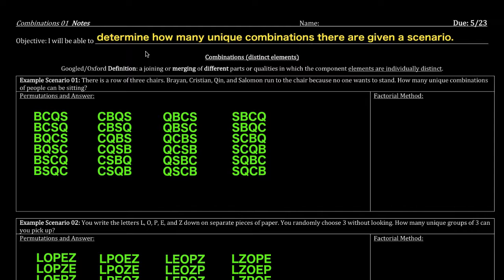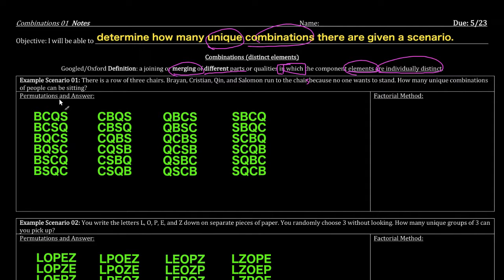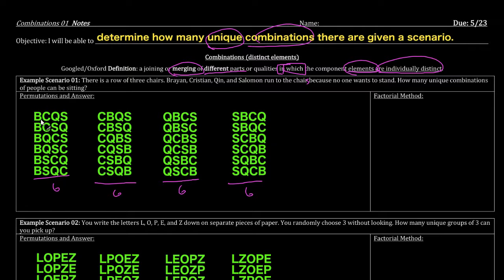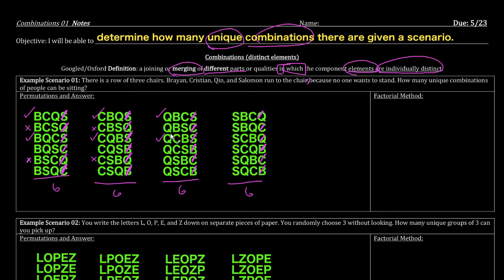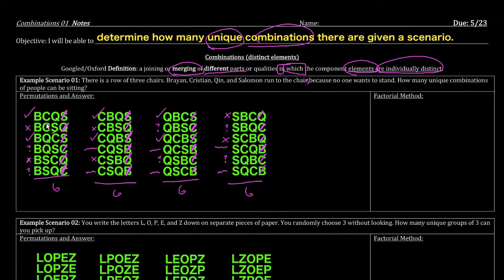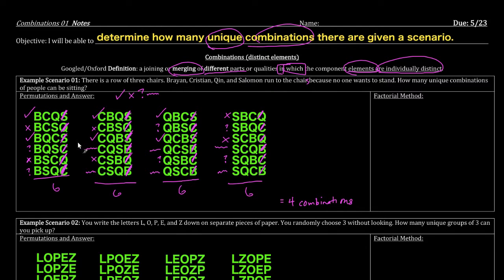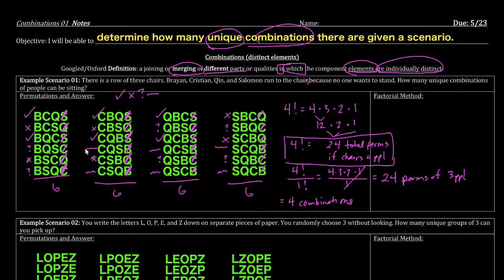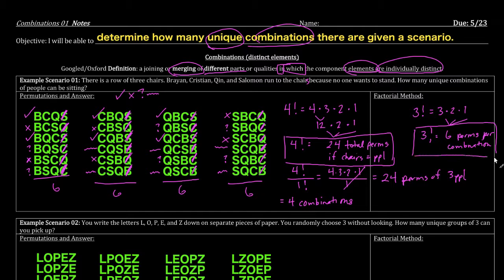92 Combinations 01 (Part 01)